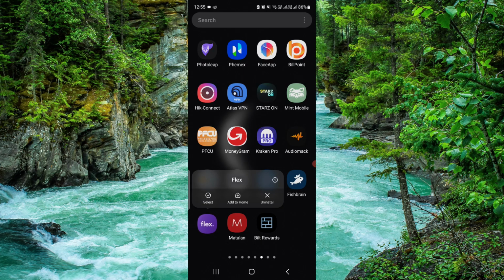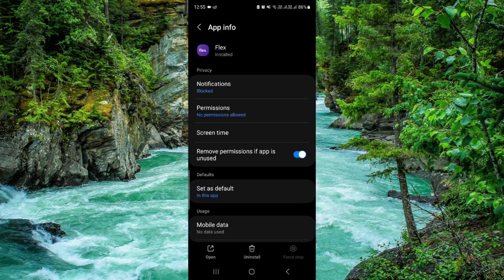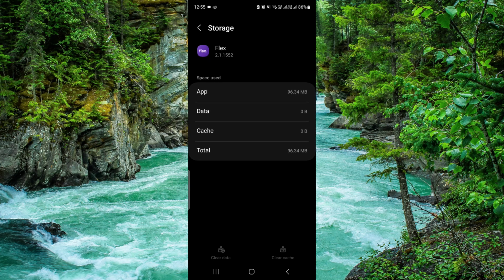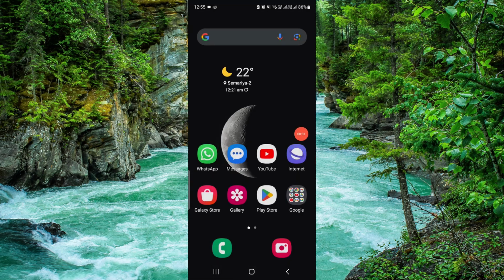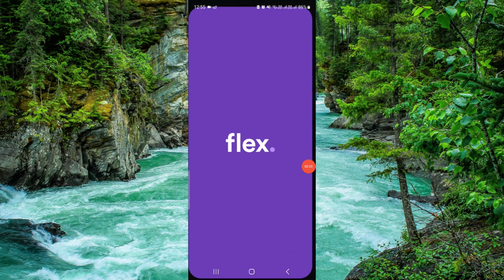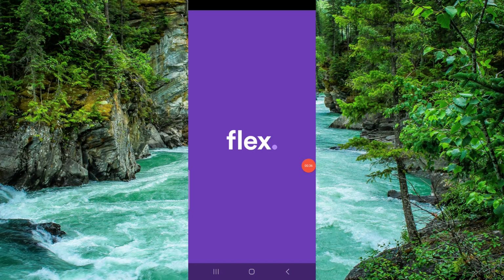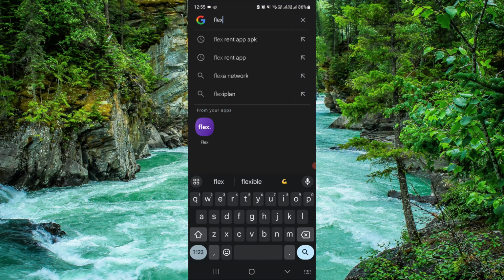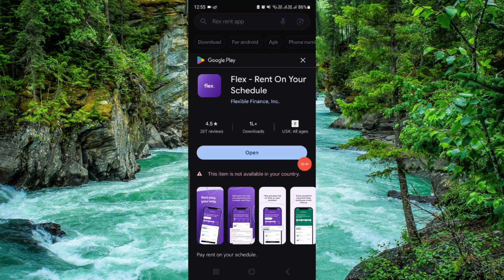✅ How to Fix Flex Rent App Not Working (Best Method)